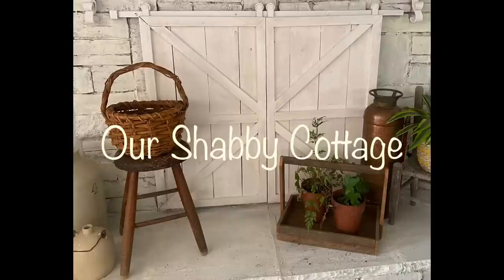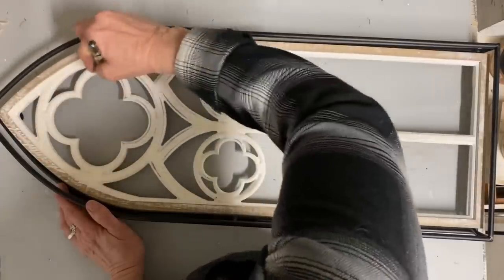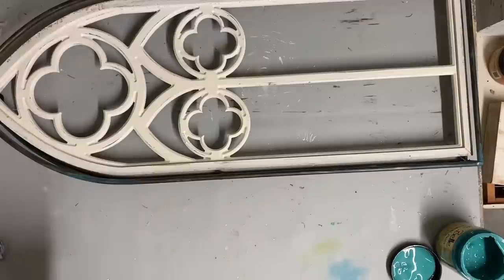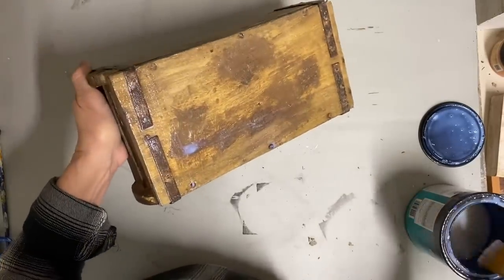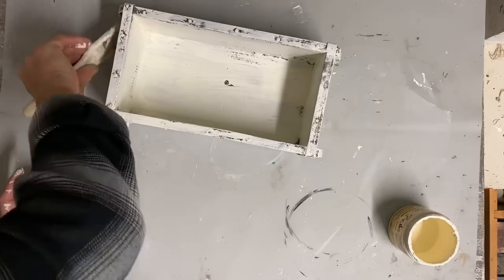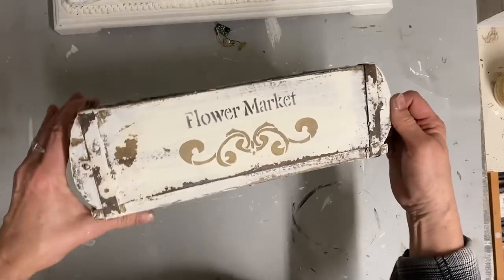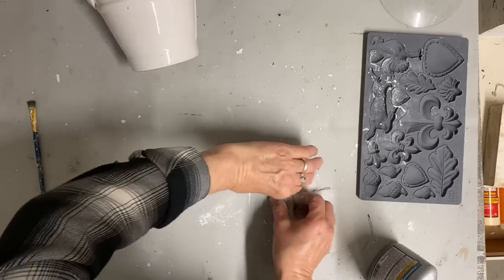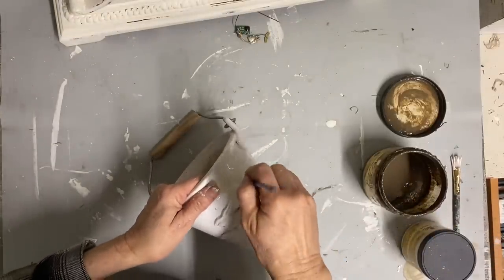How to French Country Cottage Style Thriftflips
How to French Country Cottage Style makeovers

Dixie Belle chalk paint color
Buttercream
DB bronze gilding wax
Das air dry clay
IOD clay mould

Look what I found on Etsy